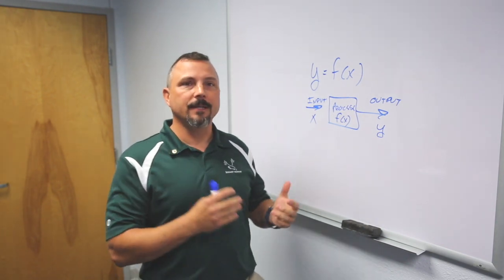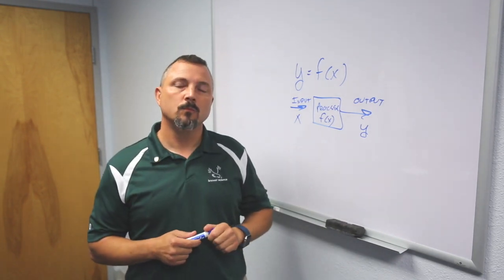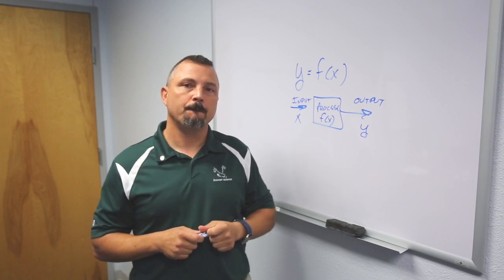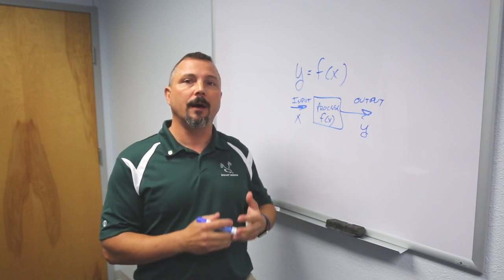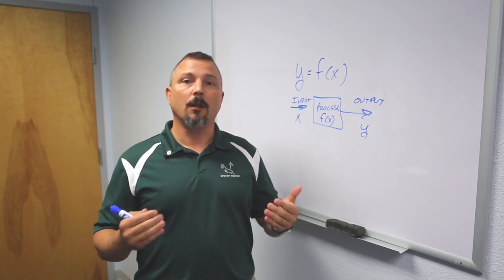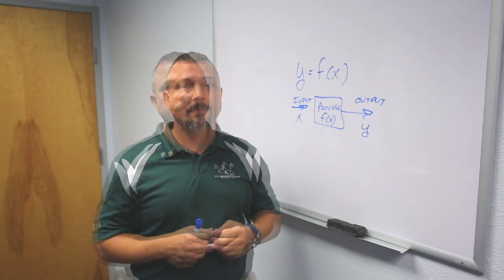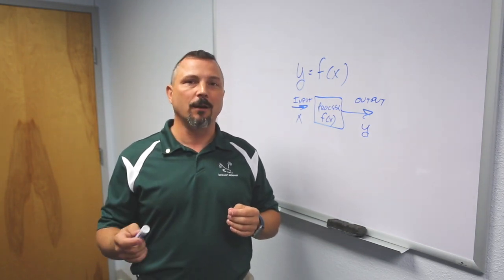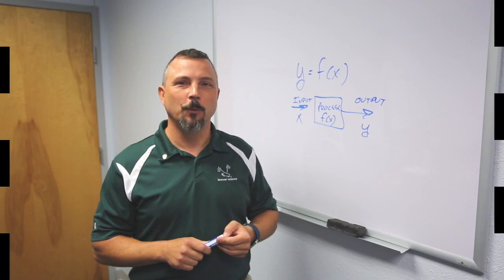Variability In Chip Manufacturing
Brewer Science’s Jim Korich talks with Semiconductor Engineering about how to deal with variability in processes and why consistency is so important at advanced nodes.